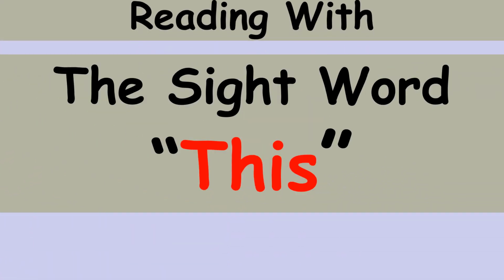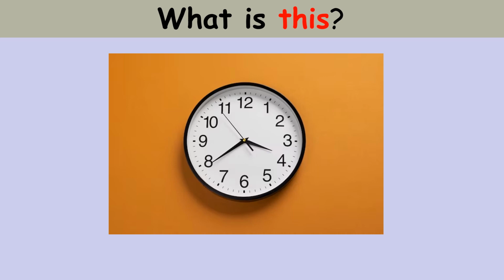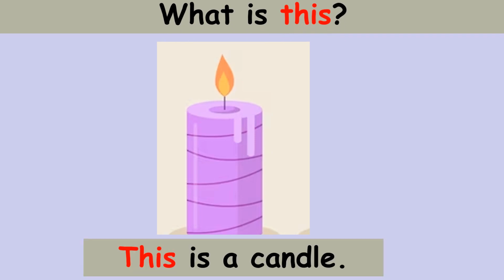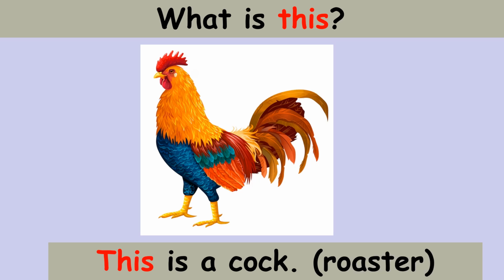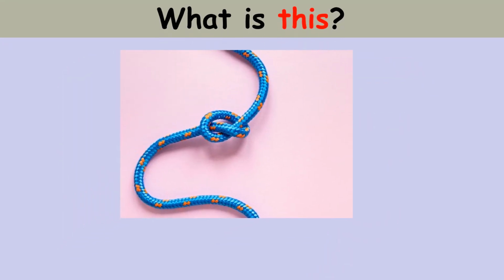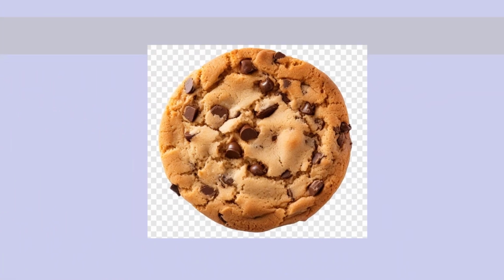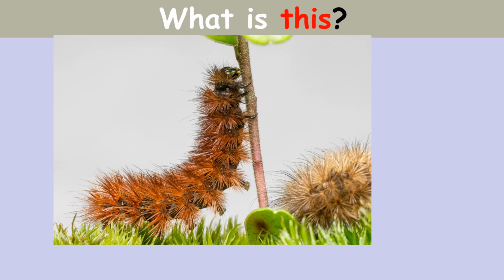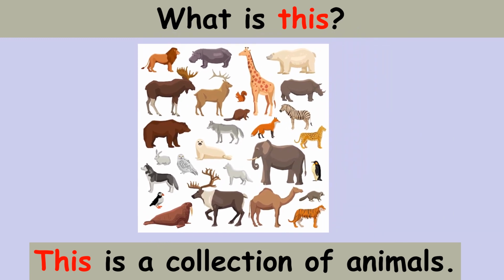Learn Sight Words WITH THIS | Easy Reading For Kids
Short Phrases for Kids With Sight Word - This

"Elementary Education Explorers" is a fun and educational YouTube channel dedicated to providing engaging content for young learners. Join us on a journey through the fascinating world of elementary education, where we explore various subjects, share valuable learning tips, and create interactive activities for children.
Whether you're a student, parent, or educator, our channel aims to inspire curiosity, promote learning, and make education an exciting adventure for all ages!

Get  more  teaching aids for Elementary

Teaching Aids
instructional materials
Just Teach with prepared Lesson Notes, Lesson Plans, and Teaching Materials.
The alphabet,
Basic education,
The kinderharten class,
Sound and word building,
Teaching materials,
Sum cards,
Flashcards,
Picture cards,
Word cards,
Letter cards,
Elementary Education in Practice,
Teaching/Learning,
Shapes,
Basic shapes,

0:00 Intro
0:20 Content
This educational video helps children practice vocabulary and object recognition. Viewers can improve their english speaking practice and engage in english conversation by identifying objects using the word 'this.' It's a great resource for anyone who wants to learn english, especially english for beginners, making it easy to practice english.